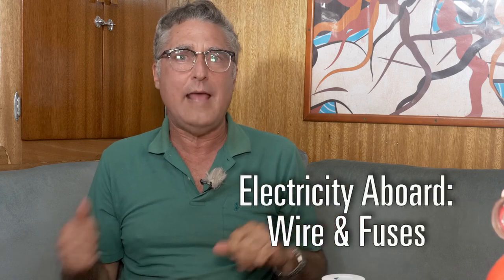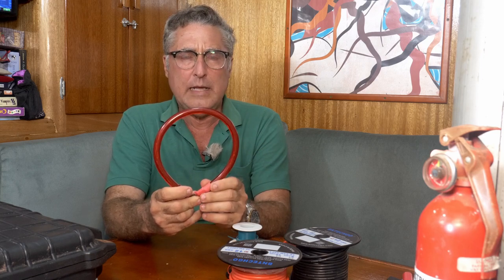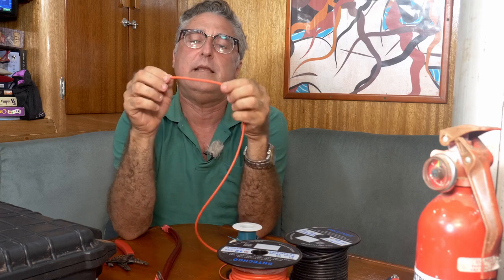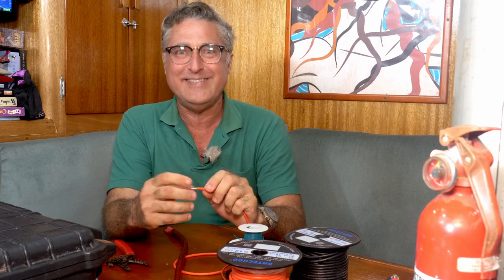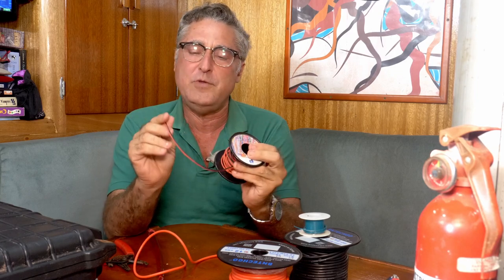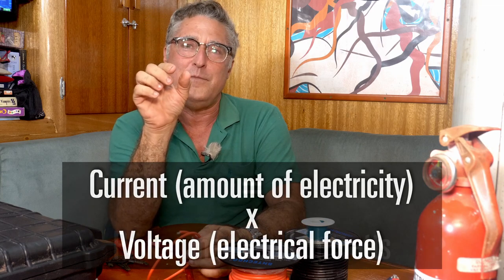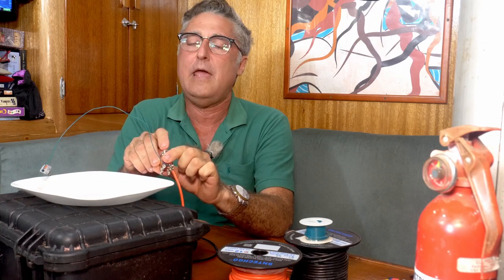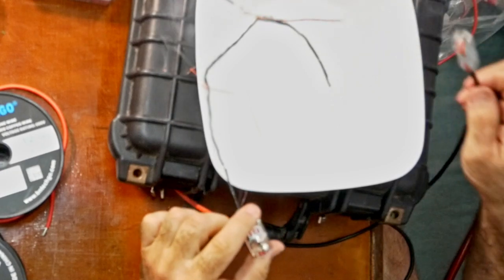DON'T BURN DOWN YOUR BOAT! (Wire & Fuse Basics)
Today in our boat electrical series, we talk about how to choose the best wire for your boat, as well as current-limiting devices such as fuses and circuit breakers.

PART 2: WIRE & FUSES

IN THIS VIDEO:

[00:00] Video Start
[00:19] Intro
[01:14] What is Wire?
     [01:25] Best Materials for Wiring
     [02:37] Structure of the Wire
     [03:53] Coatings on Modern Wires
     [05:21] Wire Sizes / Gauges
          [06:15]  Best Practices for Sizing
          [07:12] What Size Wire Should I Use?
[08:34] Why Size Matters (and FIRE RISK)
          [11:00] An Experiment
[14:38] Current-Limiting Devices
          [15:19] Fuses
          [16:20] Circuit Breakers
          [16:57] What's the Difference?
          [17:20] The Myth About Fuses
          [19:25] Summary
[19:36] Practical Application
[20:52] How to Prioritize Your Budget
[22:00] REVIEW / QUIZ
[24:32] Wrap-Up, Coming Up Next...